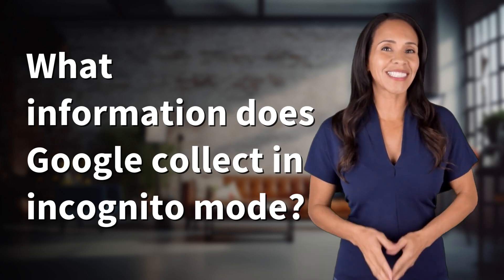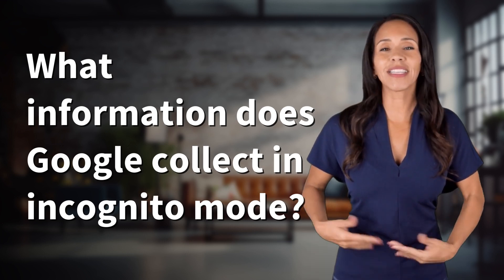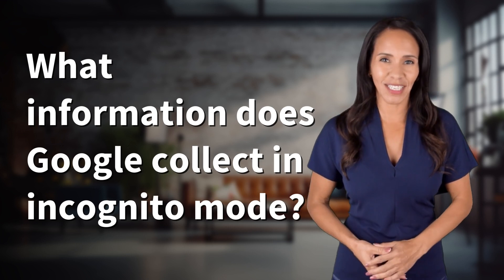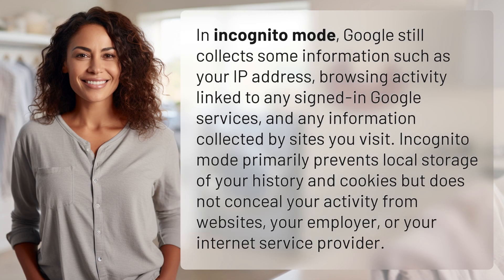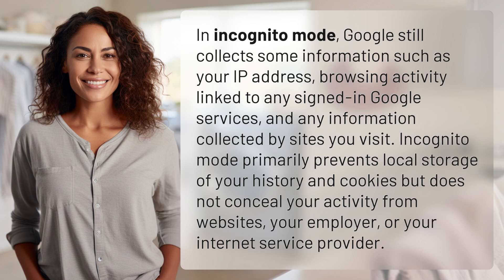What information does Google collect in incognito mode?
What Does Google Collect in Incognito Mode? 👉 Google Incognito Data 👉 Discover what information Google still collects while in incognito mode and how it may not fully protect your browsing privacy.

Laura S. Harris (2024, May 14.) What information does Google collect in incognito mode?
    🌐 AskAbout.video